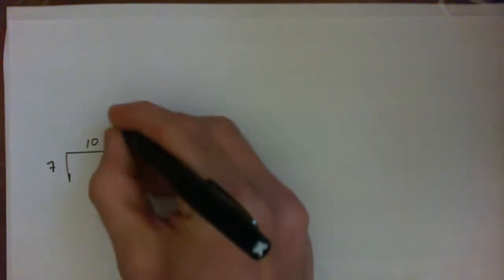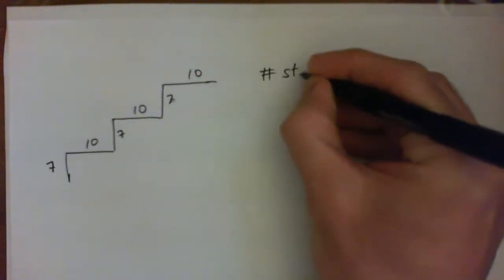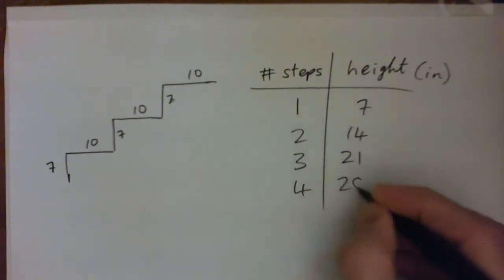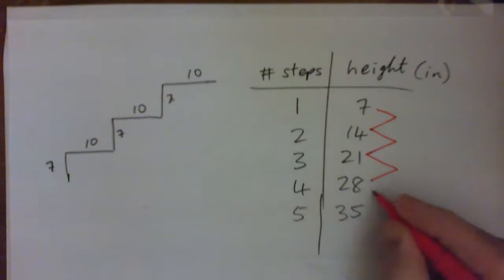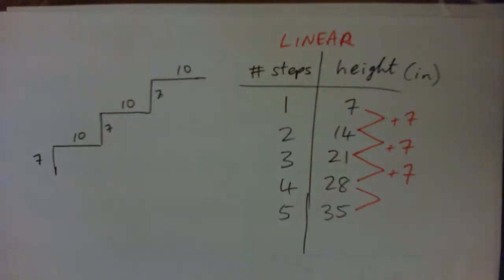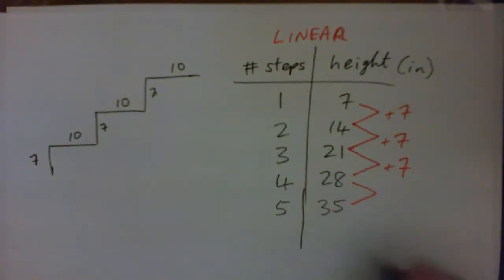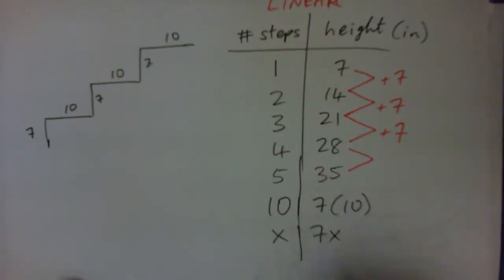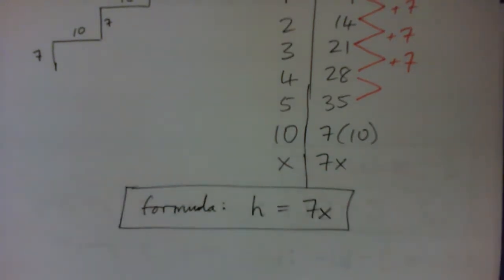Find a formula: height of stairs given number of steps